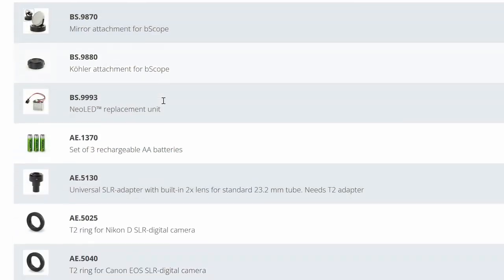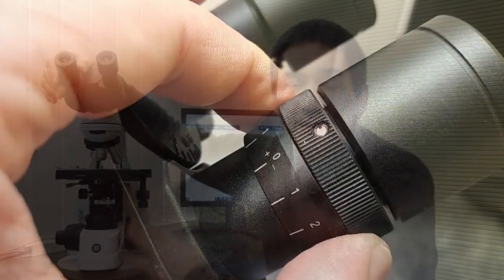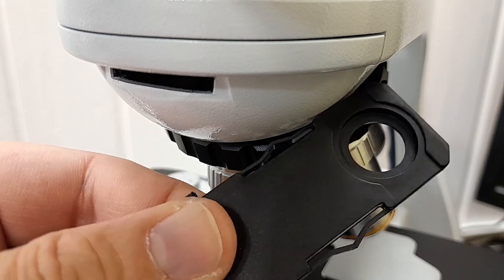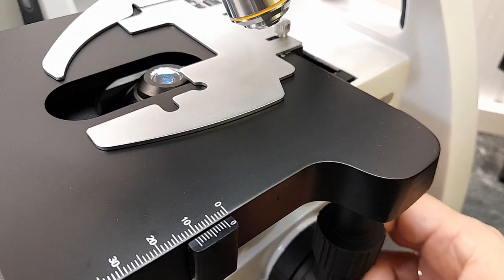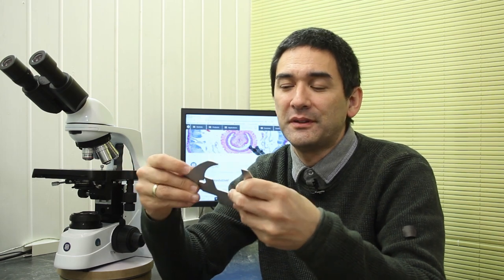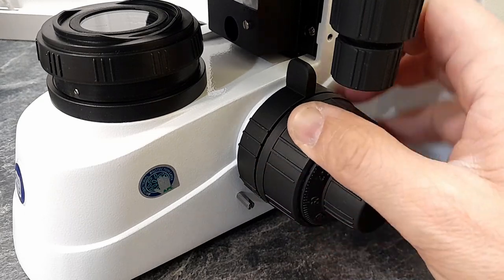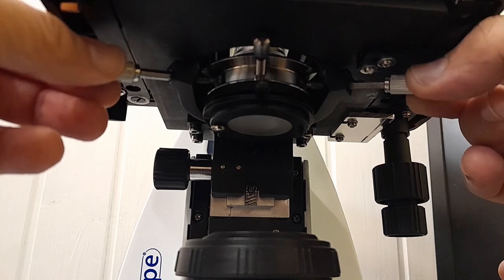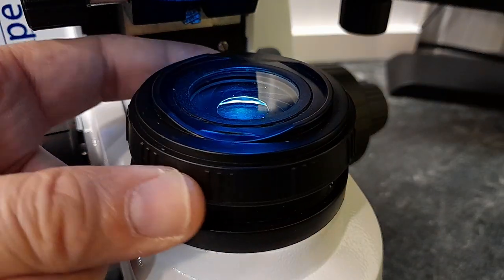Review of the Euromex bScope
Today I would like to have a closer look at the Euromex bScope microscope. I will be looking at the different parts of the microscope.